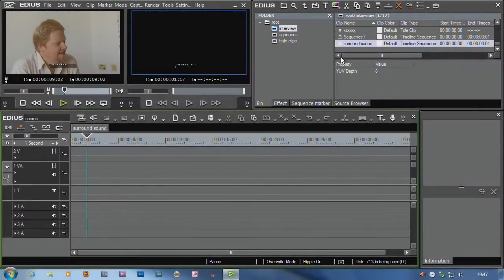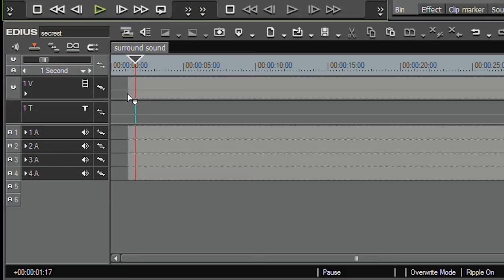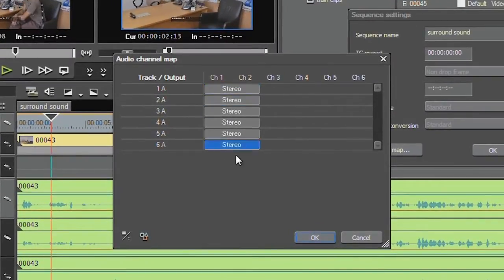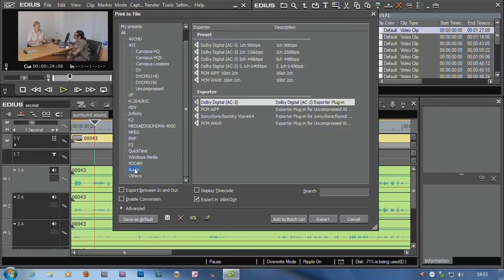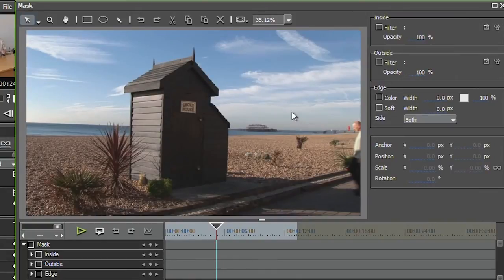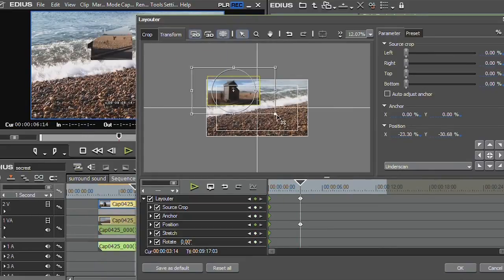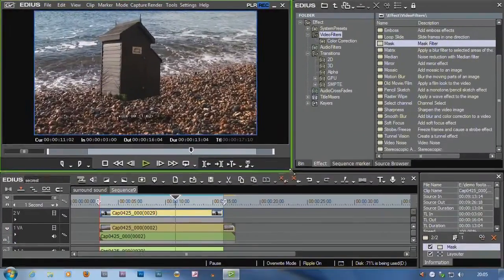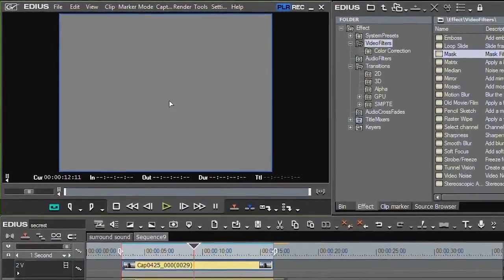10 EDIUS Secrets, Part 3.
In part three:

8. Exporting Surround Sound;
9. Getting the order of filters correct using the Mask and the Layouter;
10. Capturing tips.